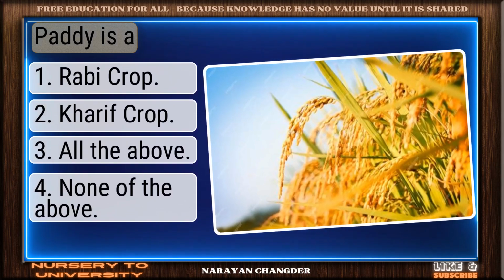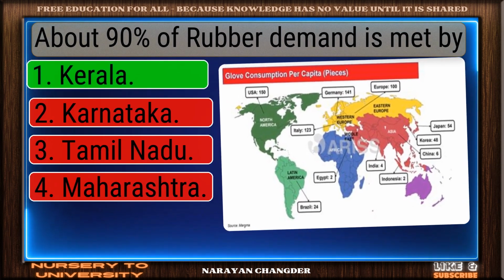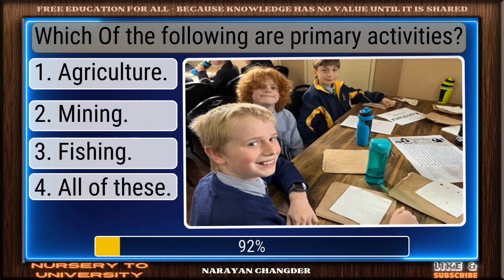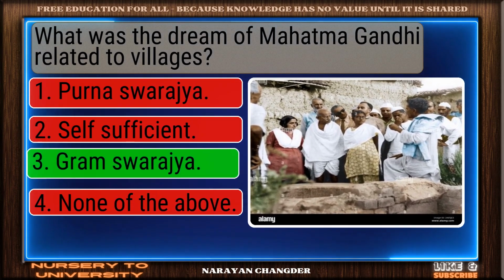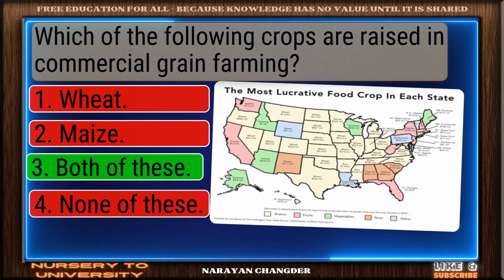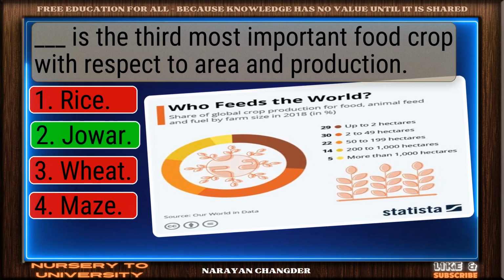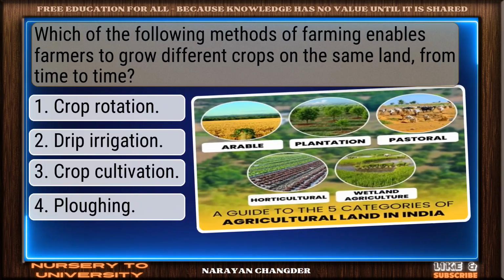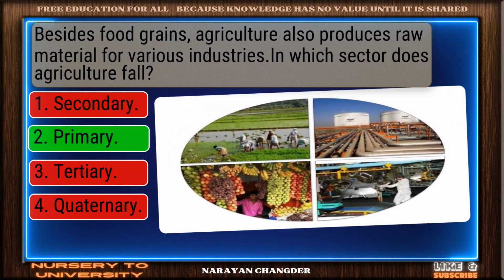CLASS 10 GEOGRAPHY CHAPTER 4 AGRICULTURE